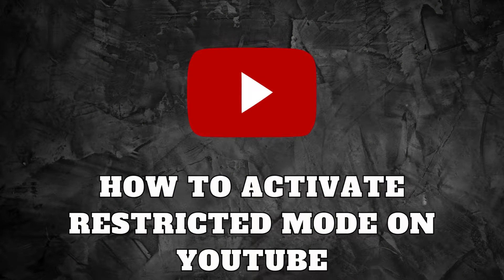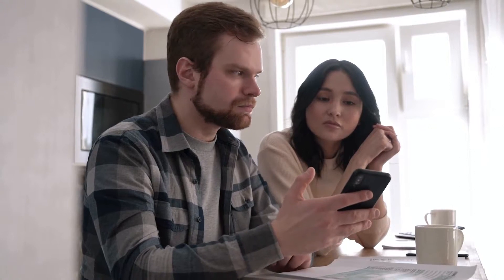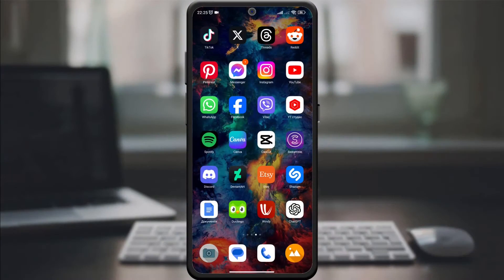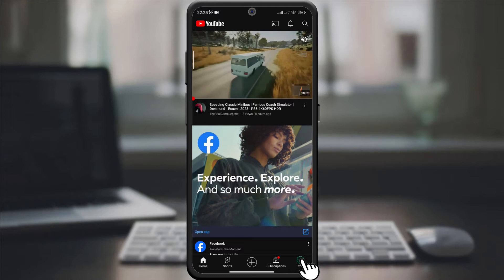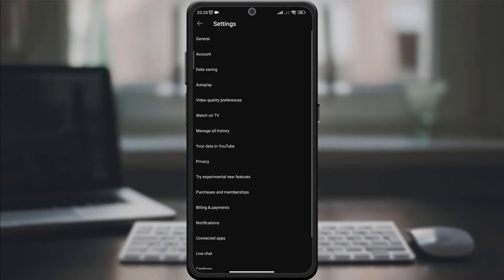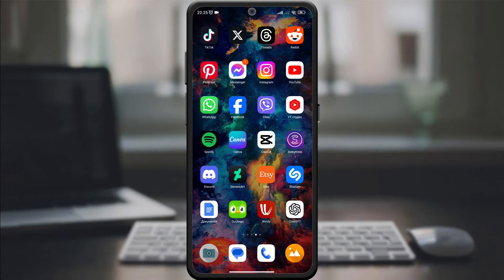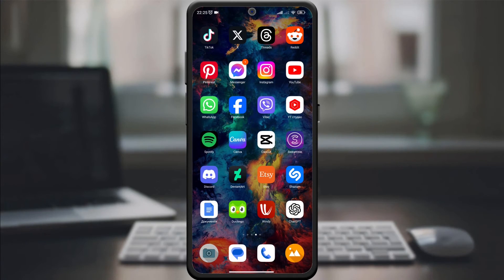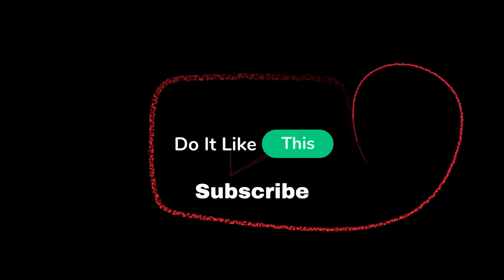How to activate restricted mode | Full Guide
"Ensure a safer and controlled YouTube experience in 2023 with our latest tutorial! 🌐🔐 Learn how to activate Restricted Mode, a valuable feature for filtering out sensitive content and fostering a more secure viewing environment. Whether you're a parent monitoring your child's YouTube usage or just want to tailor your content preferences, this step-by-step guide has got you covered. Watch now and take control of your YouTube experience! 📺🚀 YouTubeTips RestrictedMode TechTutorial"